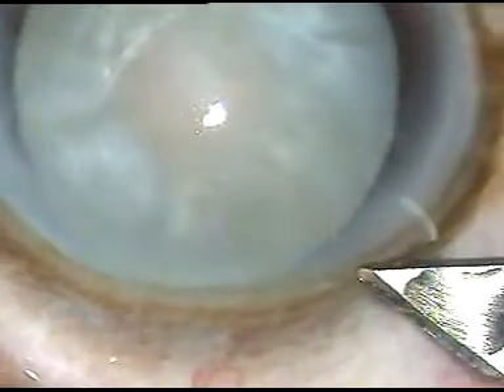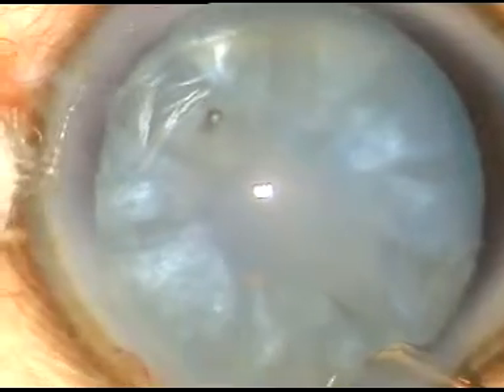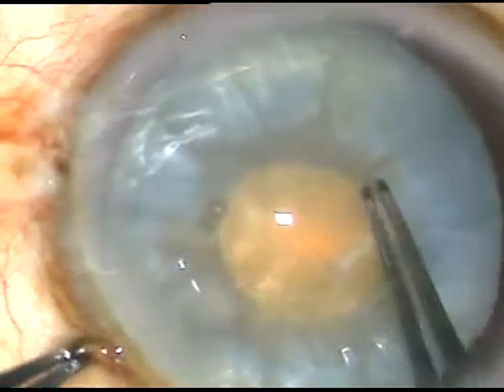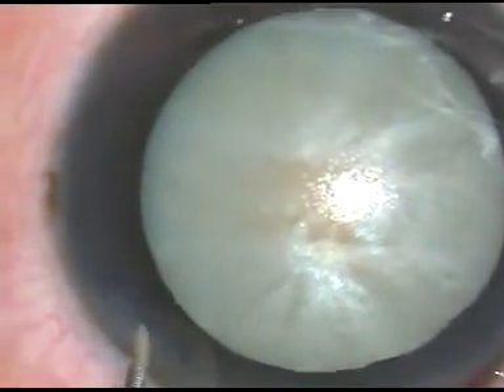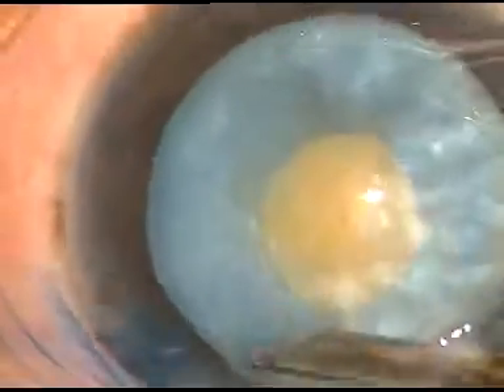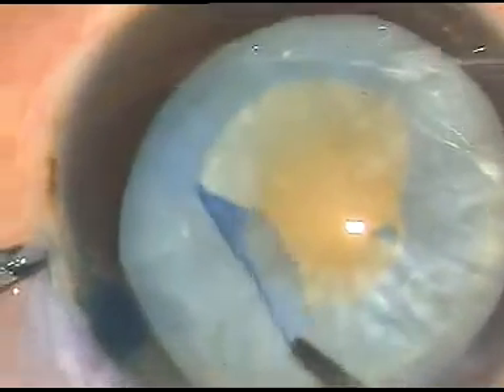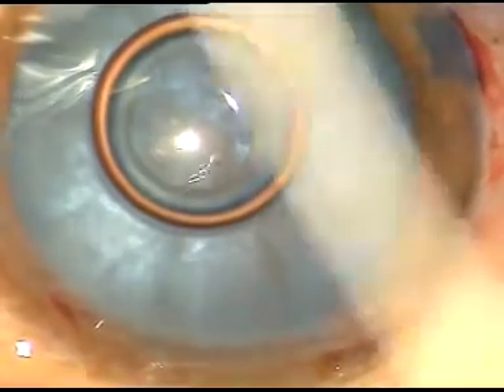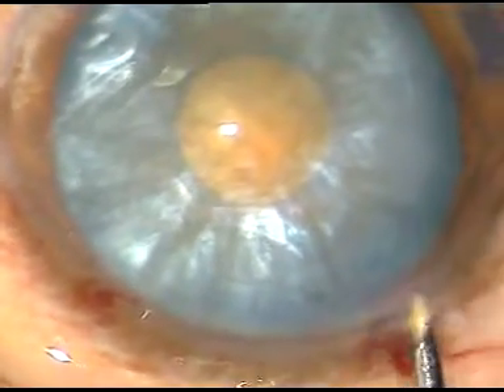A Triad of Intumescent Cataracts : ONLY HPMC has been used for Rhexis - PM, 3/6/2017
It is very much possible to do capsulorhexisin intumescent cataracts using only HPMC. No cohesive viscoelastic substance is required.